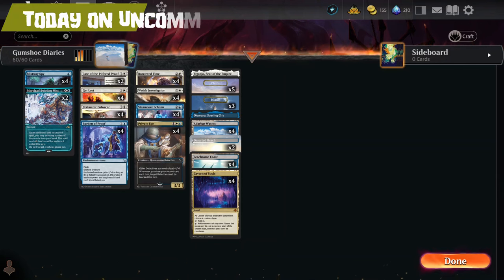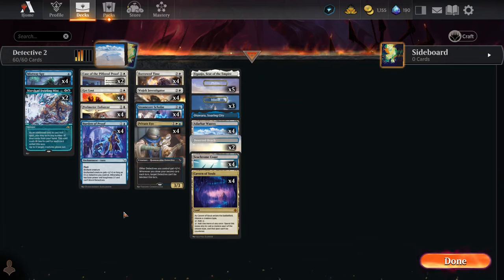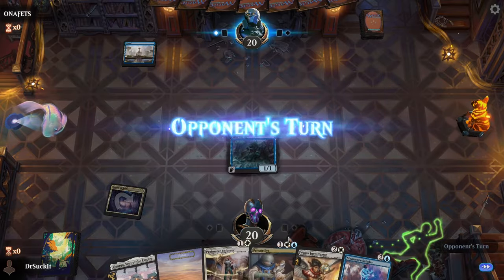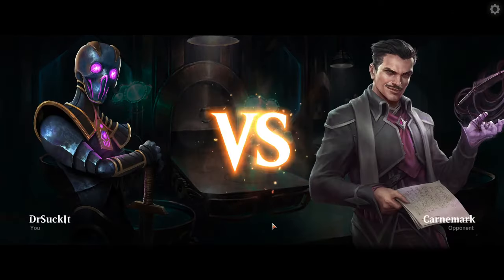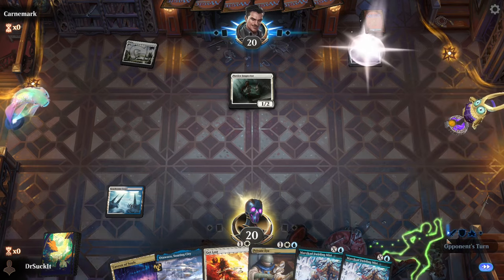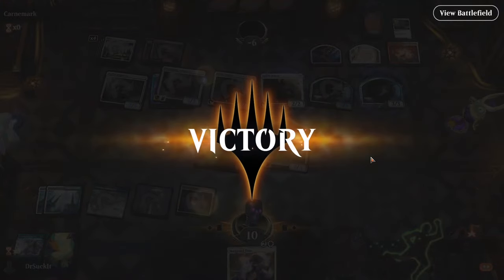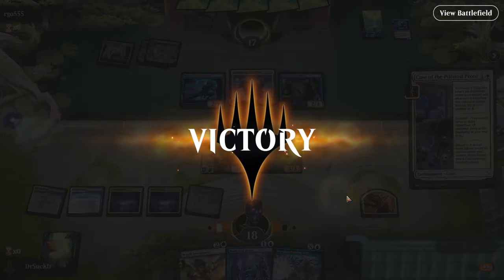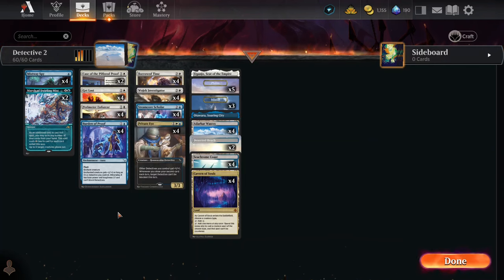DETECTIVE TRIBAL: GUMSHOE DIARIES | Standard | BO1 | Murders at Karlov Manor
A Dr Yukon SuckIt Original

Deck
5 Plains
3 Island
4 Adarkar Wastes
4 Seachrome Coast
4 Cavern of Souls
4 Borrowed Time
2 Deserted Beach
2 March of Swirling Mist
1 Eiganjo, Seat of the Empire
1 Otawara, Soaring City
4 Get Lost
2 Case of the Pilfered Proof
4 Perimeter Enforcer
4 Burden of Proof
4 Mistway Spy
4 Steamcore Scholar
4 Private Eye
4 Wojek Investigator

0:00 - Intro
7:05 - Game 1 vs no_idea (Green)
9:55 - Game 2 vs ONAFETS (Dimir)
19:45 - Game 3 vs Carnemark (Boros)
25:28 - Game 4 vs tan (Red)
29:06 - Game 5 vs rgo555 (Blue)
31:31 - Game 6 vs TheStoicKing (Red)
34:13 - Summary